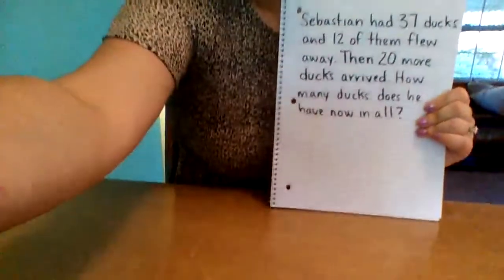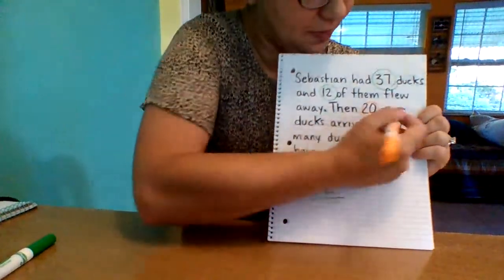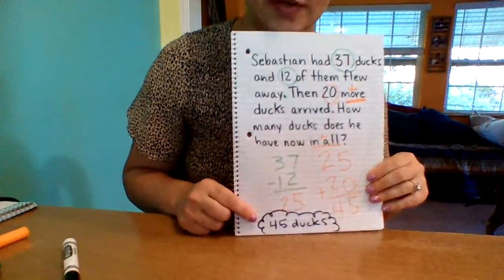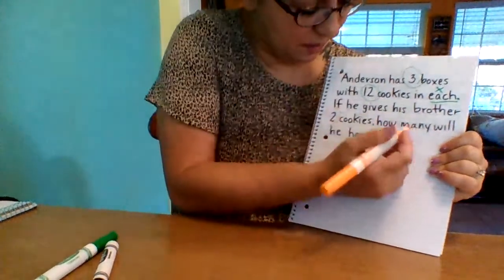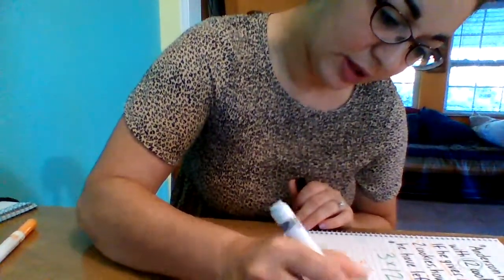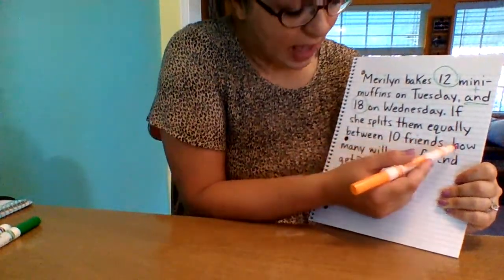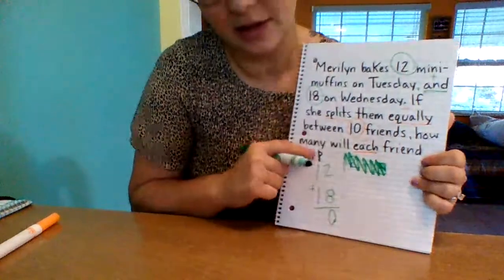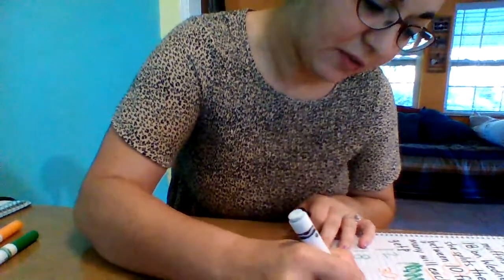Day 22 & Mixed Operations Word Problems